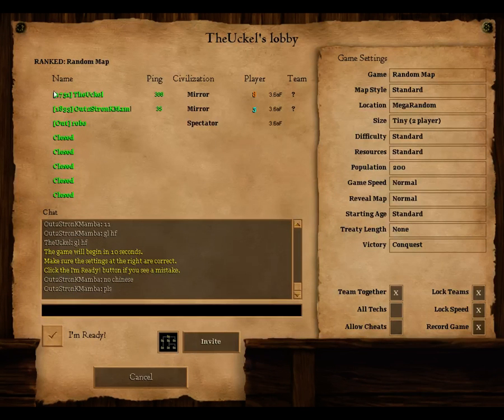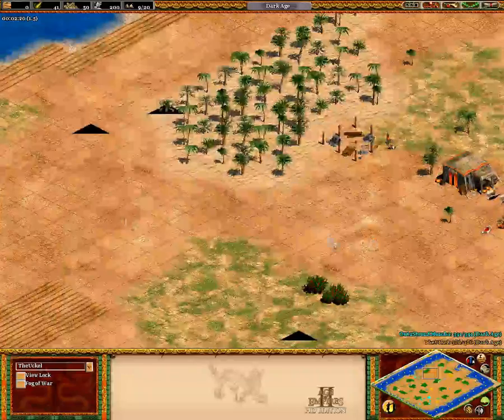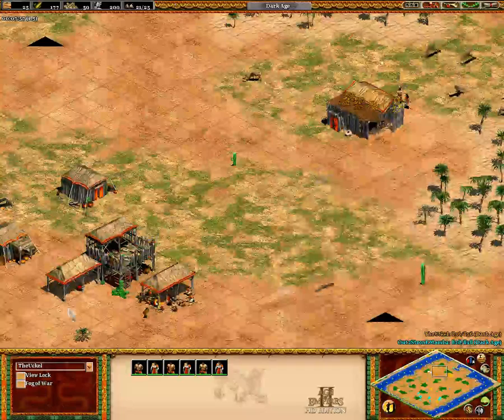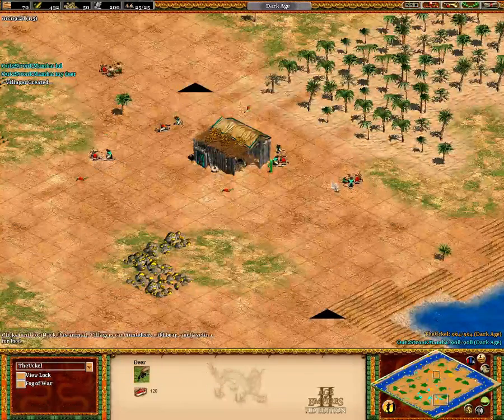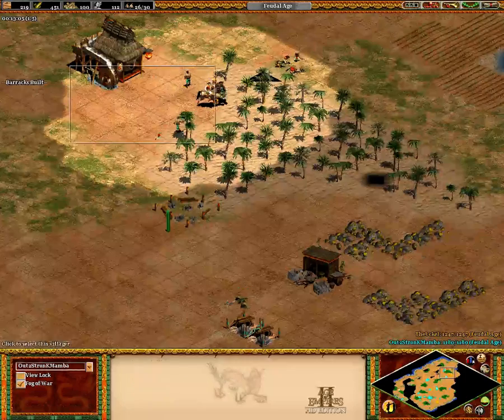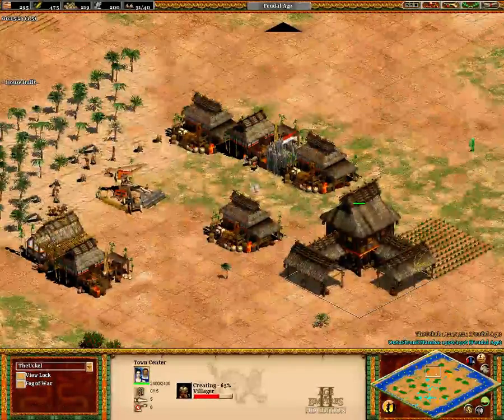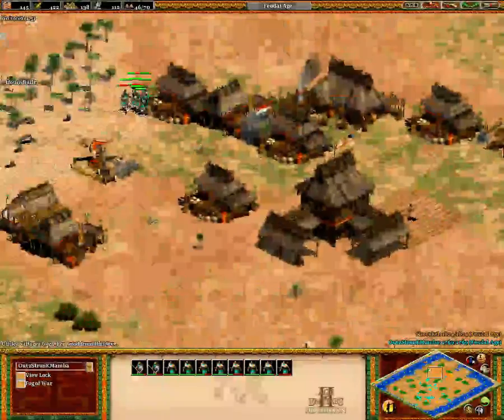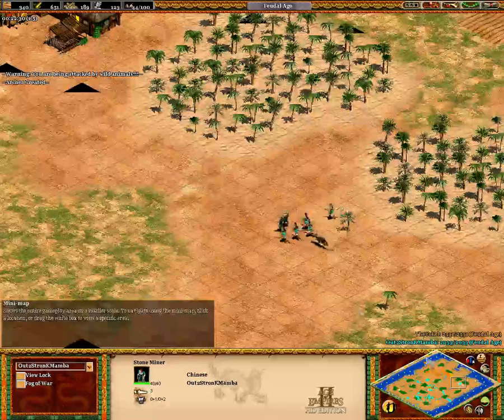AoE:HD Championship 2014 Out2stronkmamba vs TheUckel Game 2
Game 2 Out2stronkmamba vs TheUckel